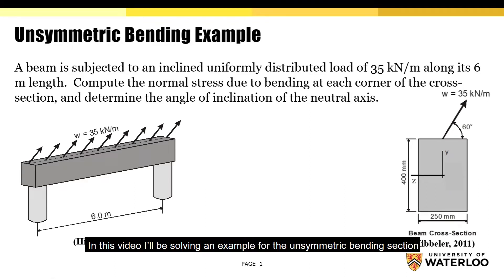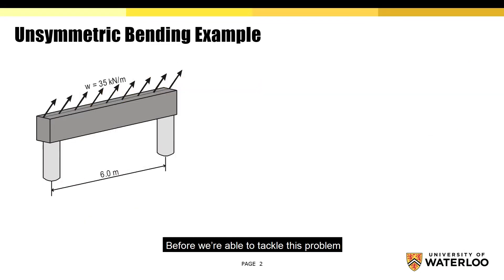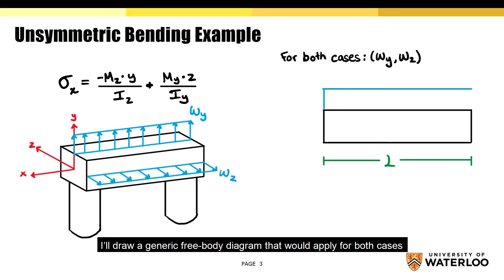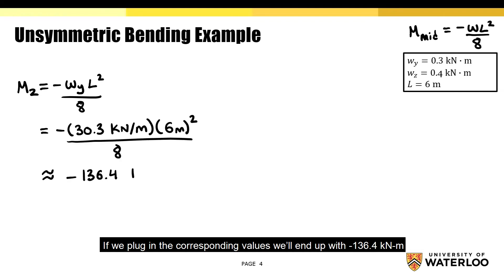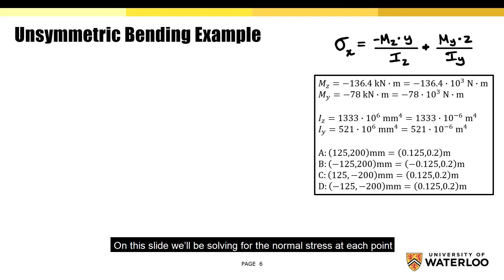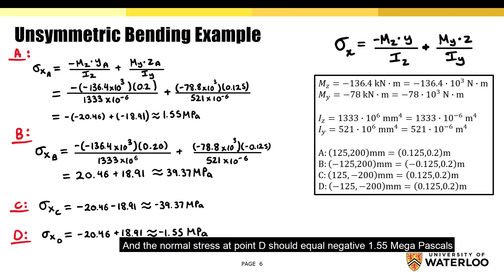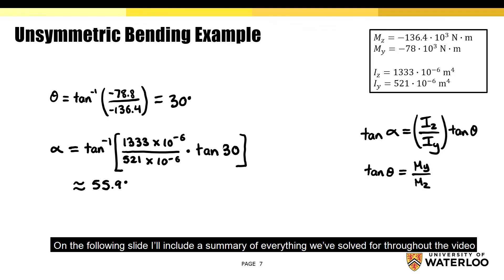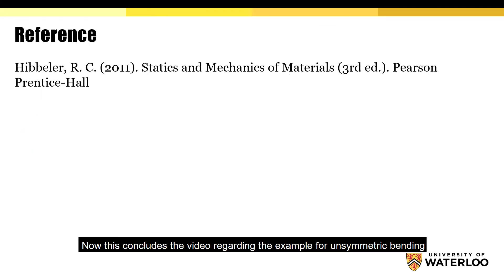AE 204 Unsymmetrical Bending Example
This video presents a worked example that shows the concepts of unsymmetrical bending.